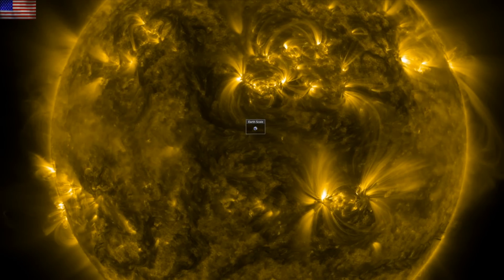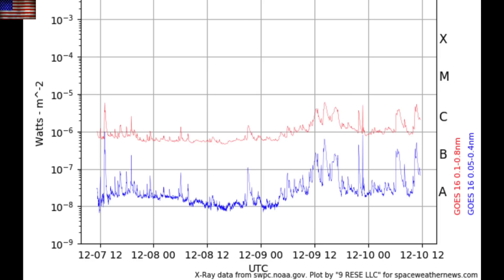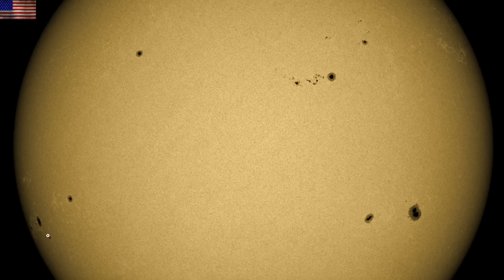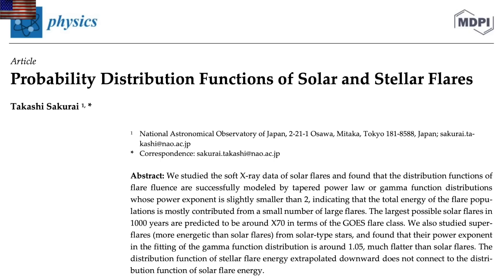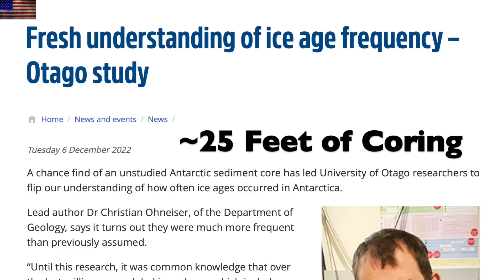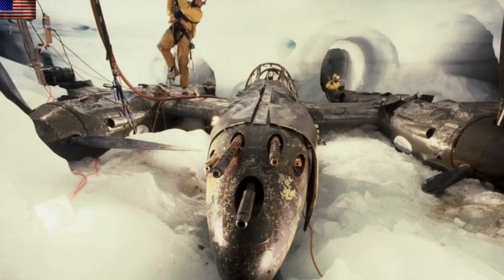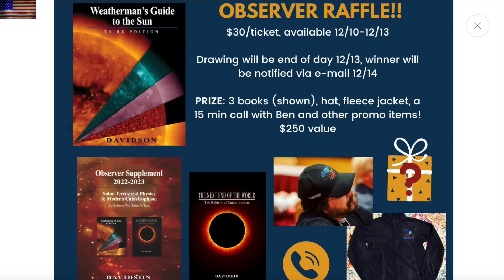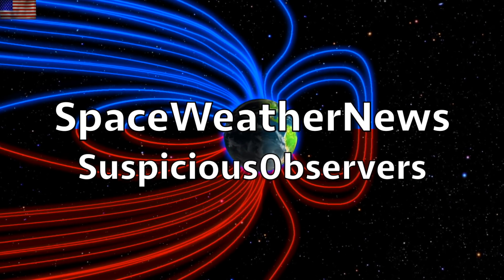Solar Uptick, Superflaring Cycle, Ice Mystery | S0 News Dec.10.2022